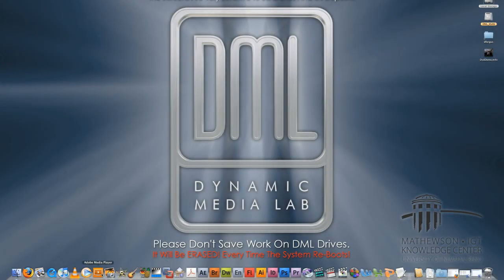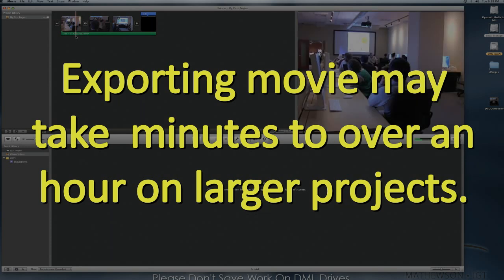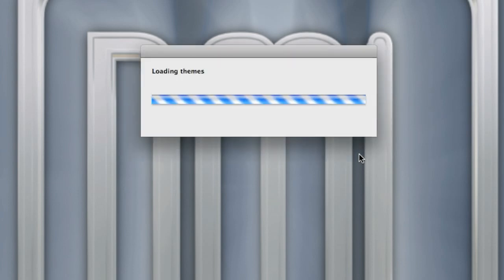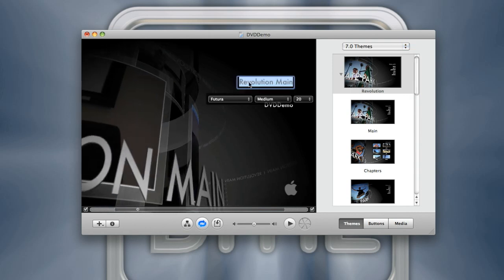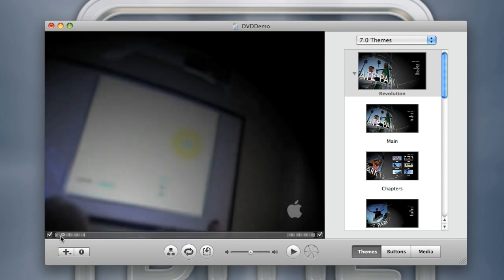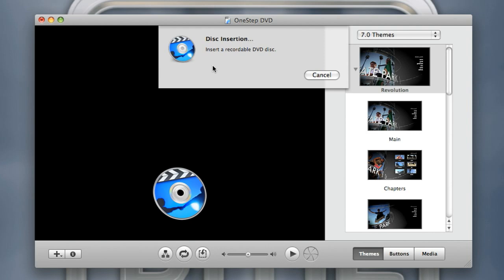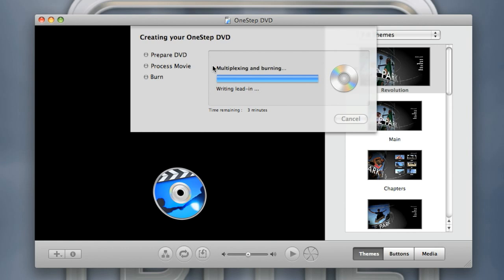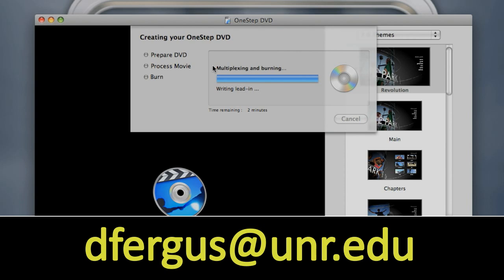iMovie to iDVD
How to export an iMovie 08' project to iDVD.  This tutorial was made for the University of Nevada, Reno and is tailored for students working in the Dynamic Media Lab.